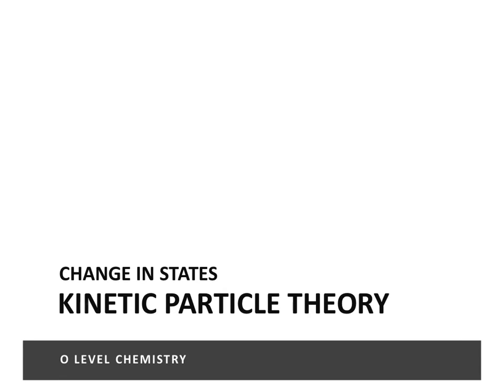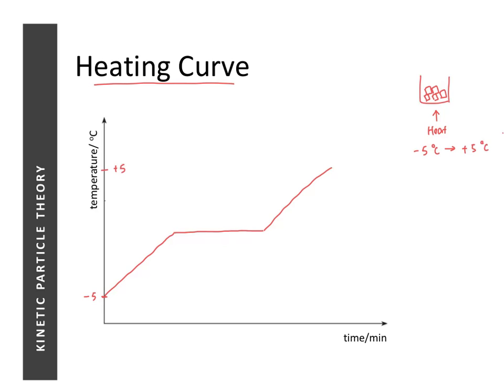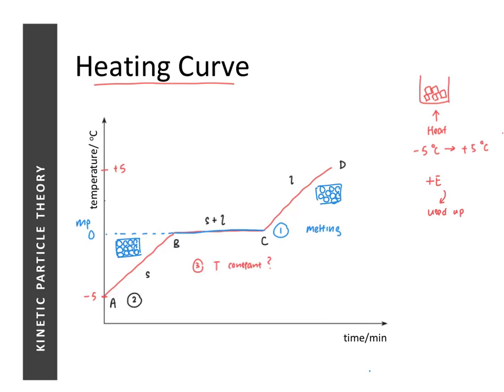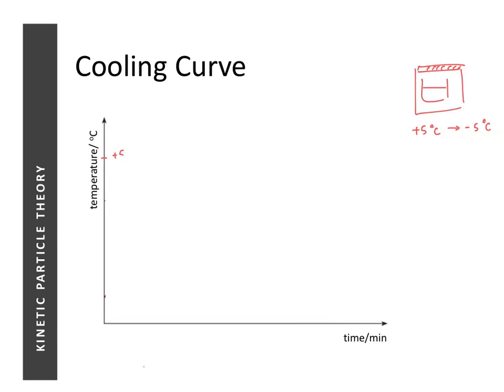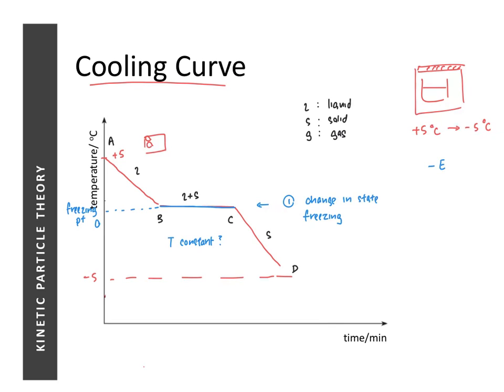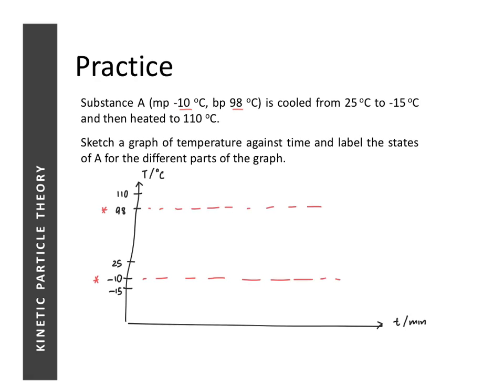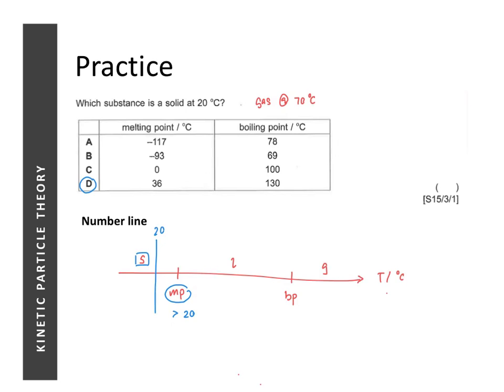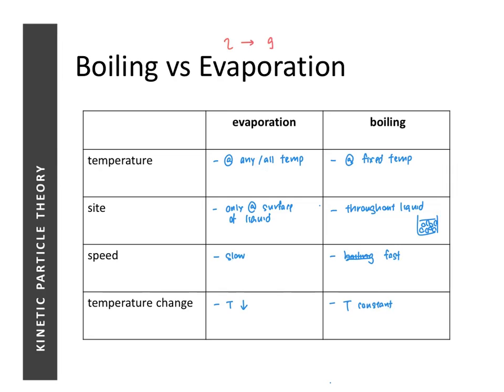O-Level Chemistry | 02 | Kinetic Particle Theory [2/3]